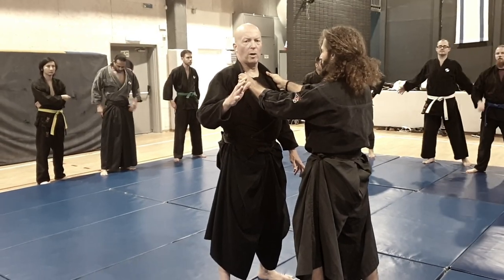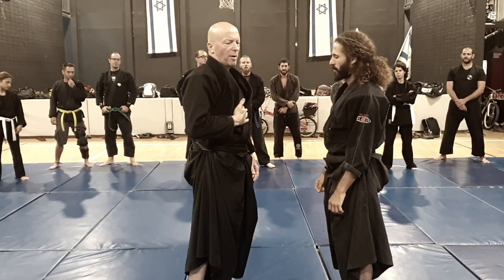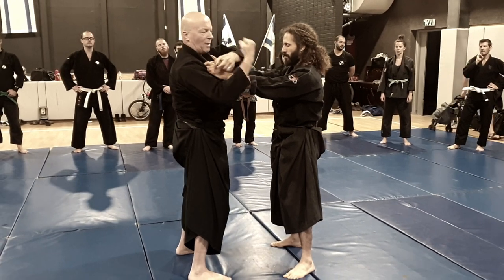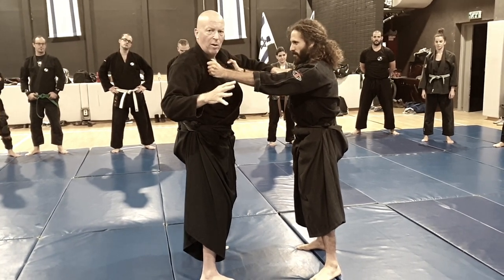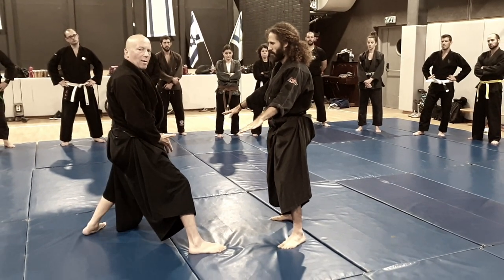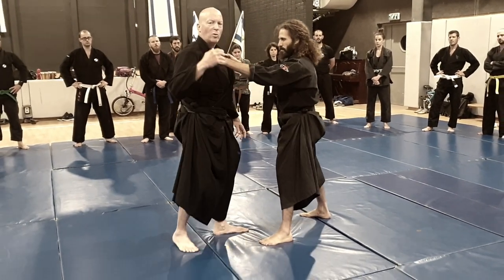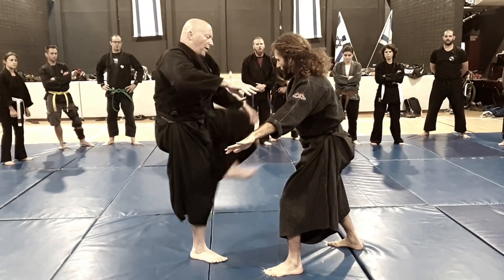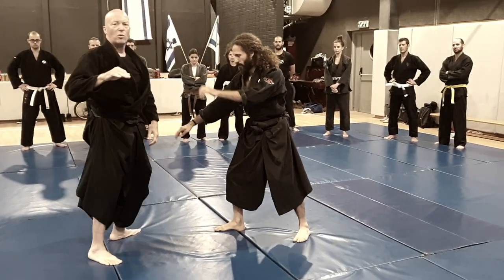Keto no kata training how-to, Addendum to 5th week AKBAN Ninjutsu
This is a part of the live session in Tel Aviv dojo of the fifth week in the 2019 training year.